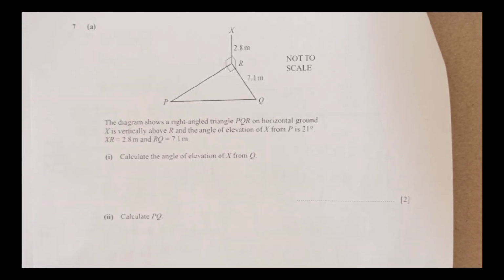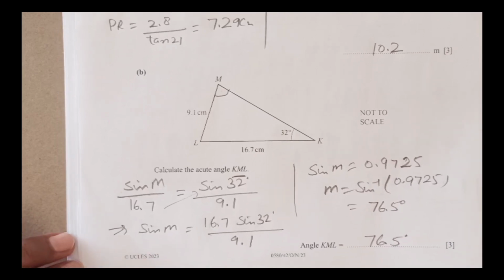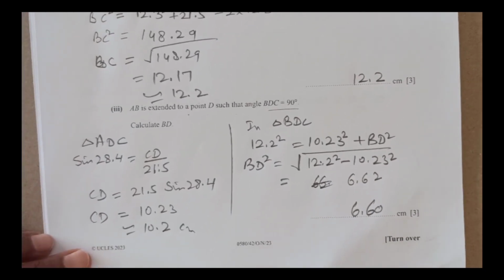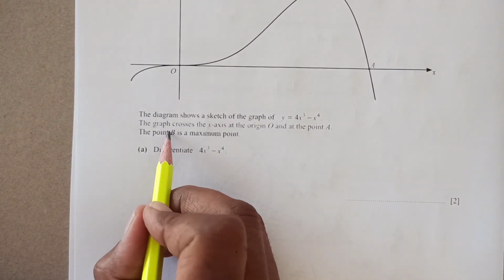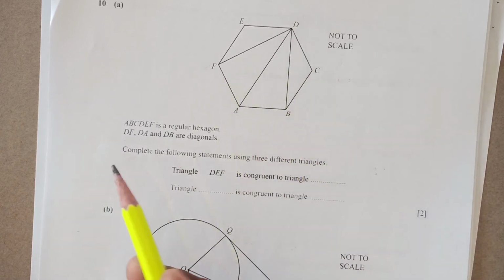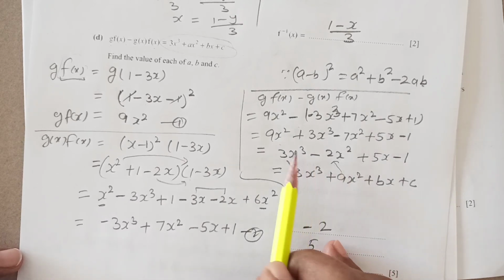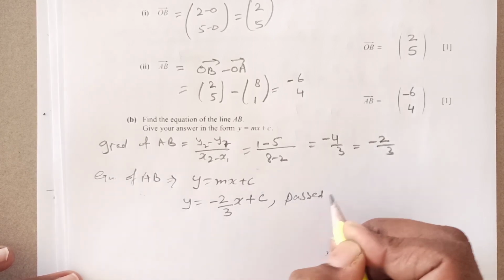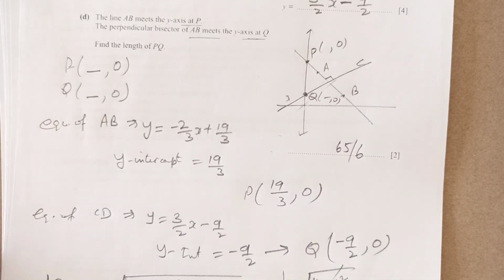0580/42/O/N/2023/Worked Solutions/IGCSE Maths Paper(Extended)(Q 7-11)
0580/02/S/P/2020/Worked Solutions/202...

 • 0580/02/S/P/2020/Worked Solutions/202...

Link to the Specimen paper 1:

 • 0580/01/S/P/2020/Worked Solutions/202...